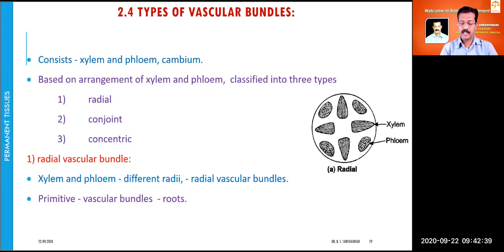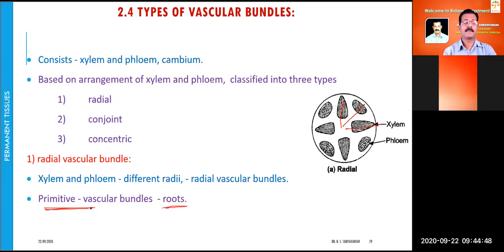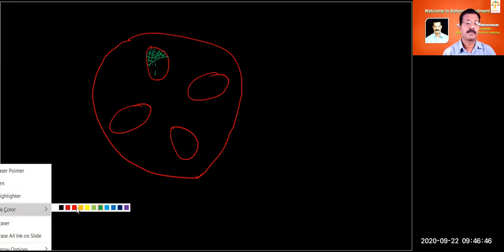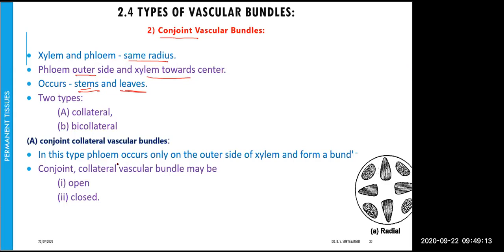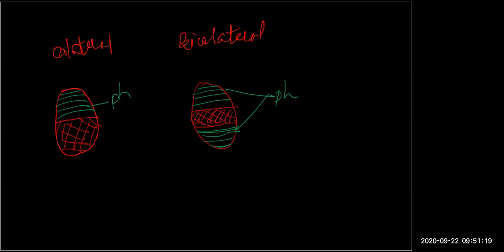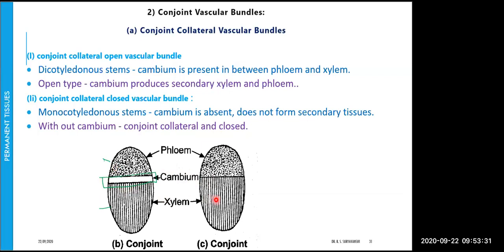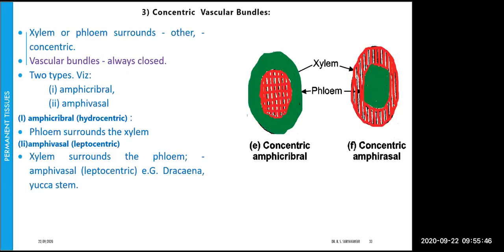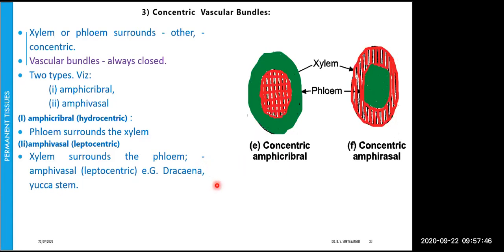Vascular Bundles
This video deals with types of vascular bundles